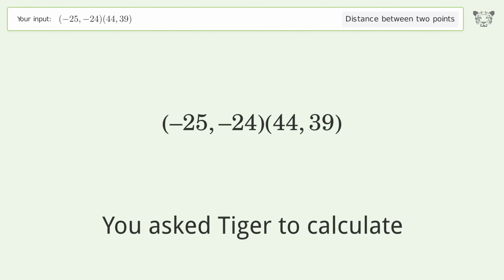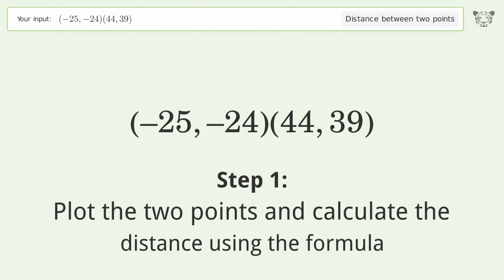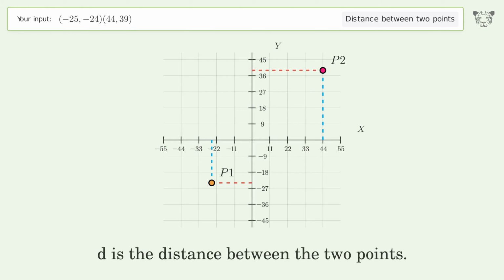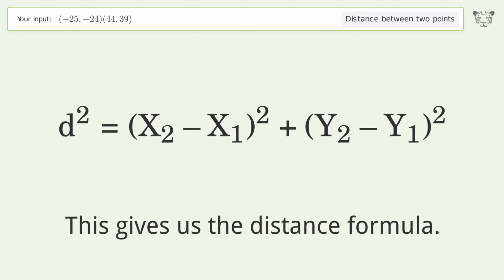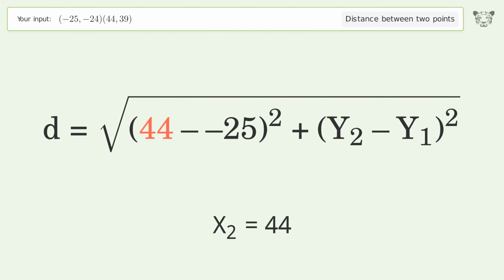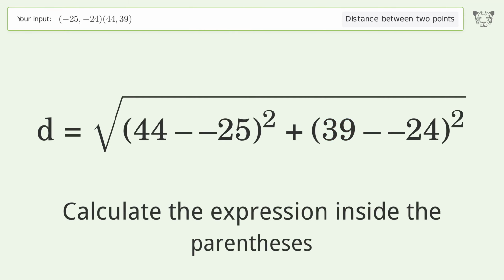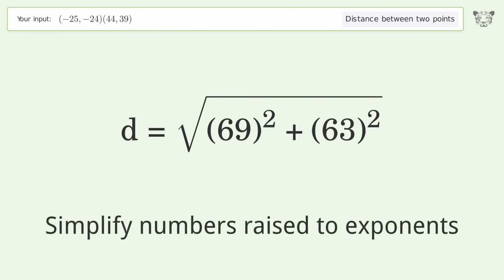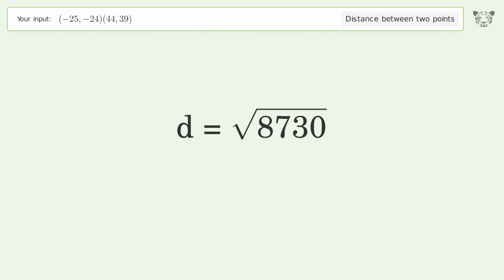Find the distance between two points p1 (-25,-24) and p2 (44,39): Step-by-Step Video Solution